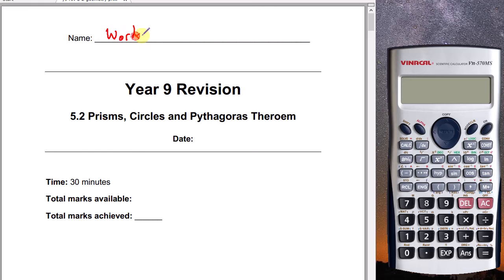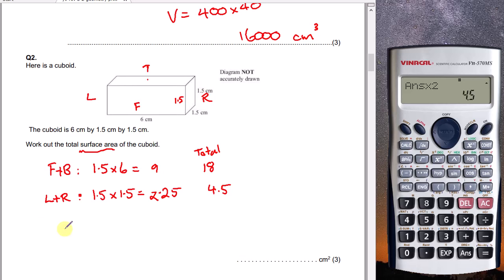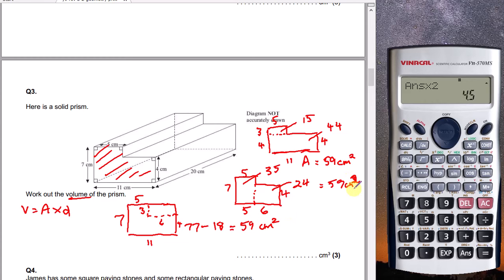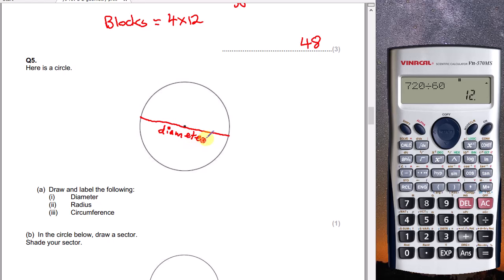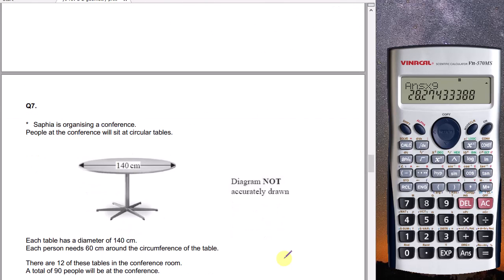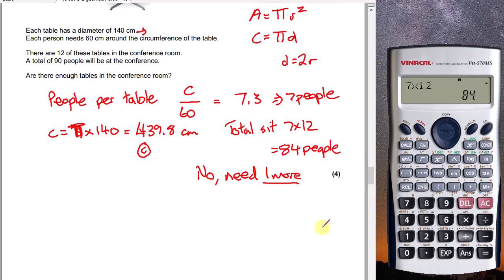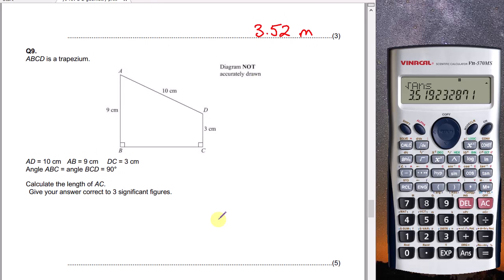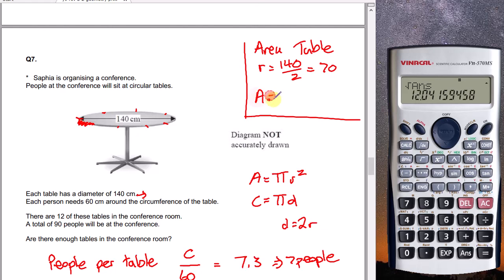Year 9 Worked Solutions HA MrB. 5.2 Circles, Prisms and Pythagoras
Edexcel Foundation GCSE questions for revision prompts